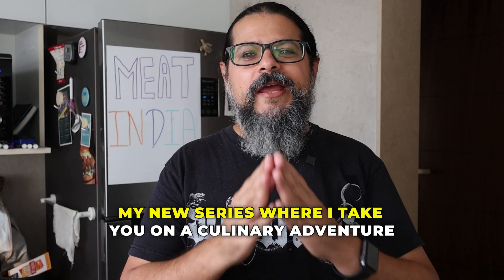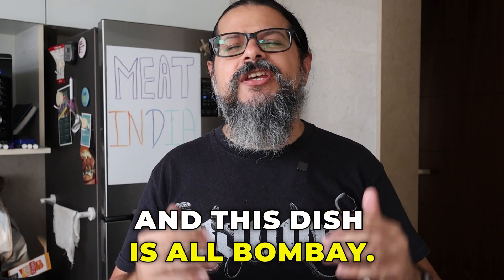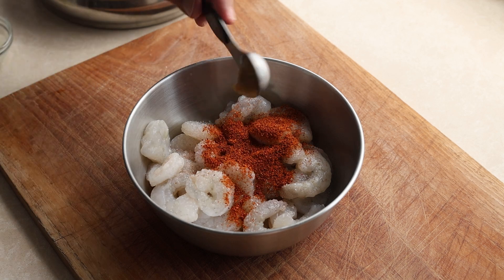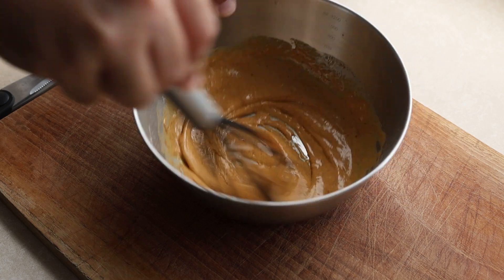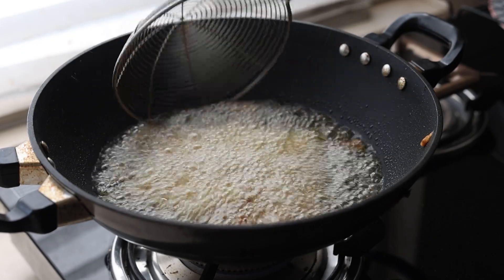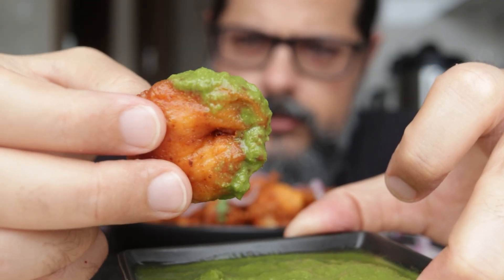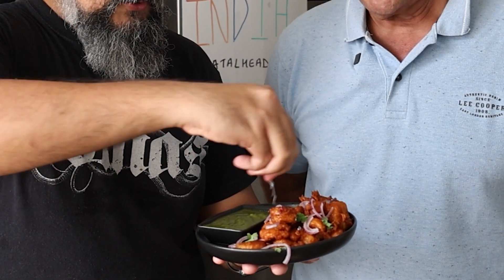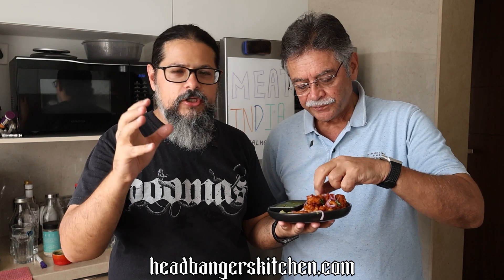Prawns Koliwada a MUCH LOVED dish from the city of Bombay in Maharashtra